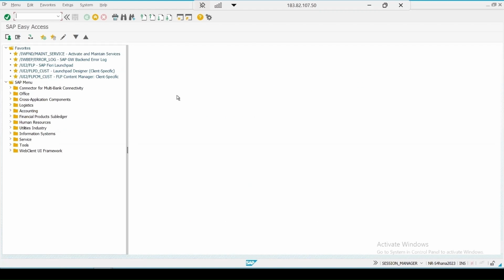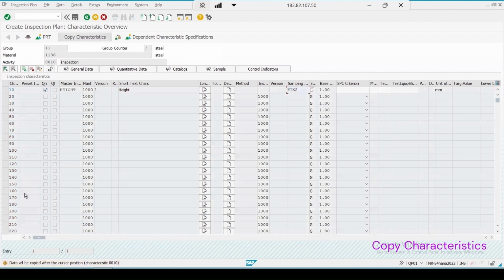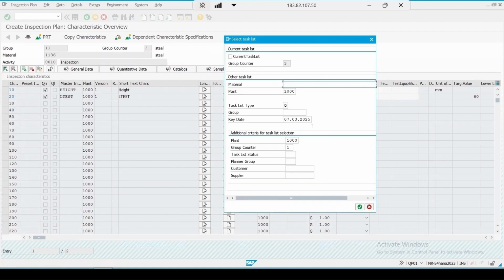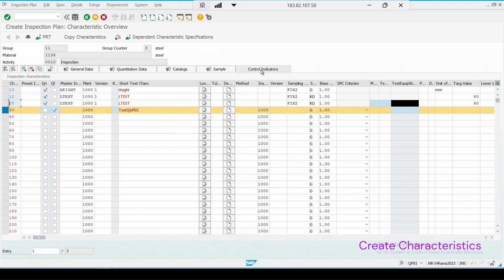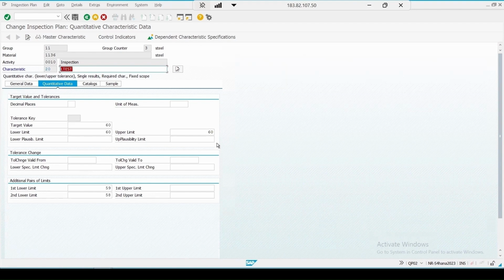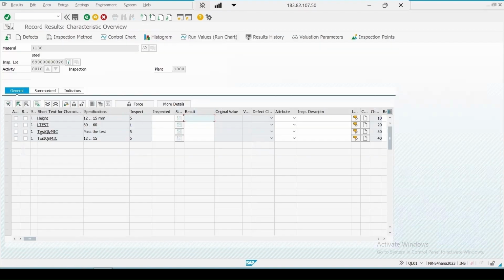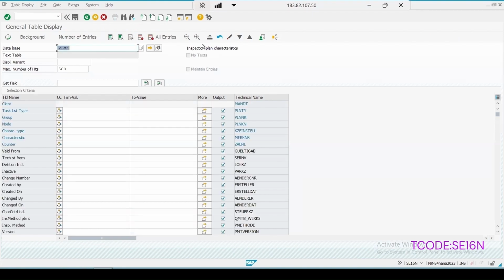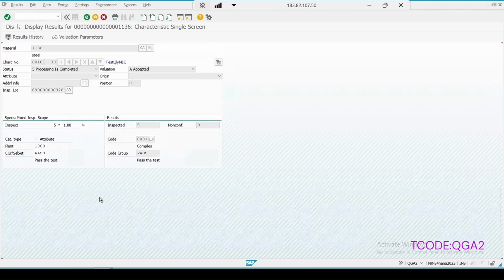SAP QM | Create or Copy Characteristics while maintaining Inspection Plan in SAP Quality Management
Copy Characteristics in Inspection Plan, TCODE:QP01
Copy Characteristics from current TaskList in Inspection Plan
Create Characteristics in Inspection Plan
Flow of inspection of Inspection Characteristics which are Created or Copied from other TaskList in Inspection Plan
Table for Inspection Plan MIC
Reports for Inspection Characteristics & MIC